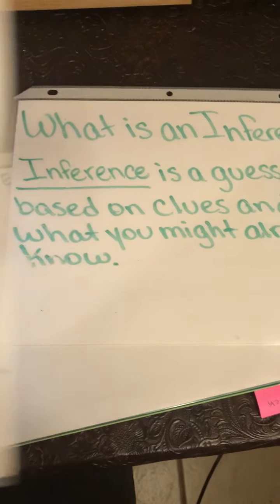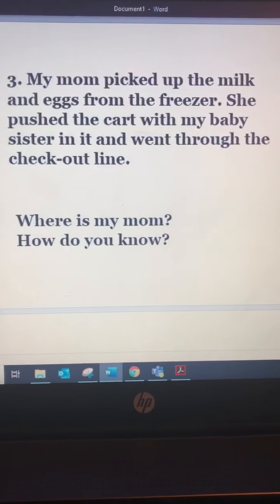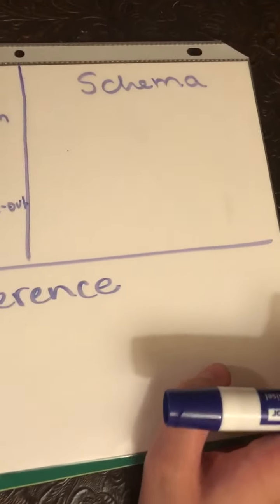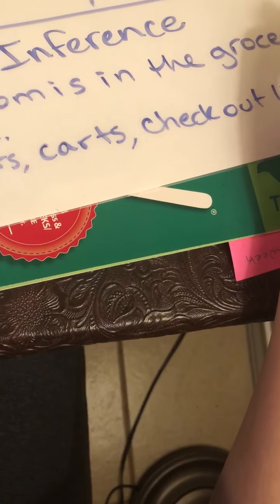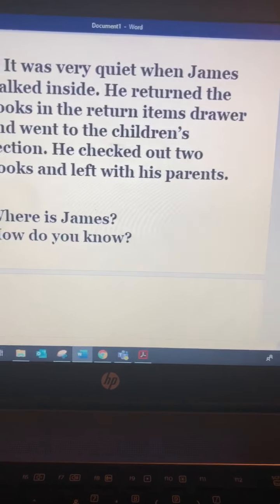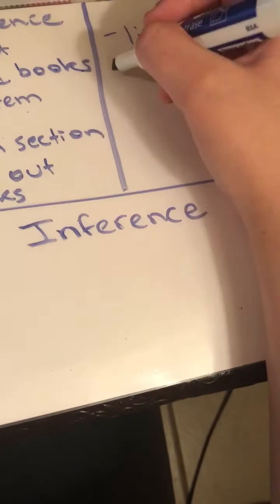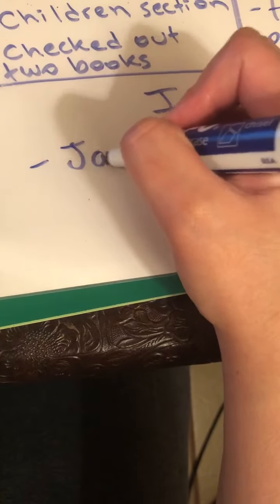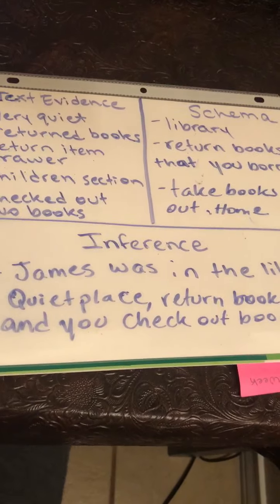Inference Mini Lesson Part 2